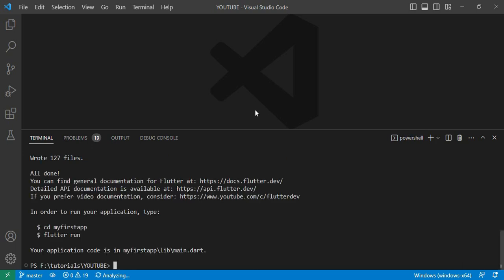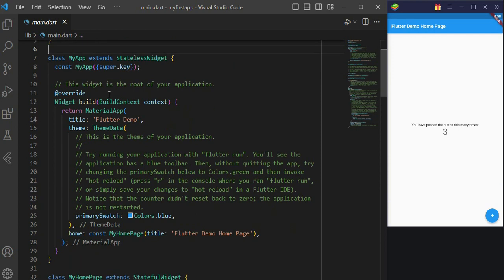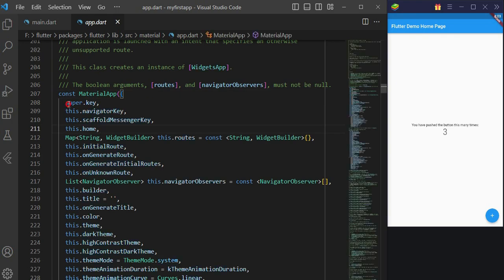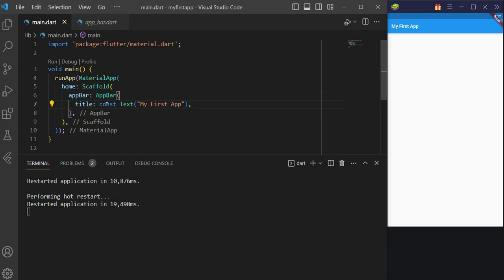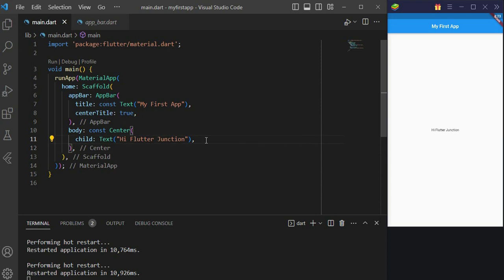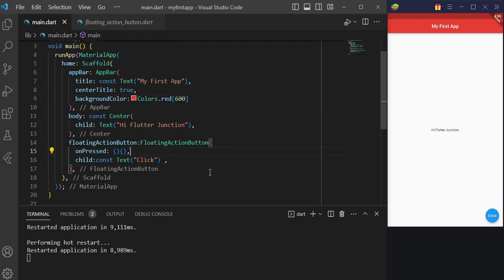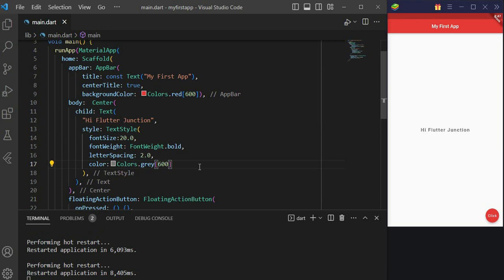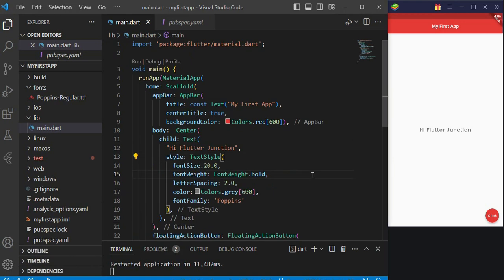Flutter Tutorial For Beginner - #3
Inside you shall find and learn various important topics of Flutter.
1) Material App
2) Scaffold
3) AppBar
4) Text
5) Center
6) FloatingActionButton
7) Use custom Font
including their properties